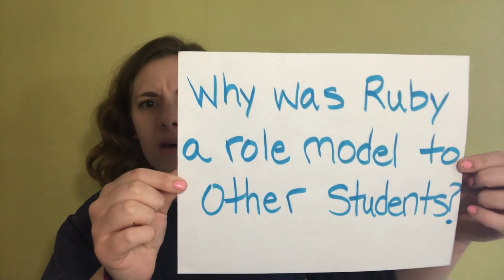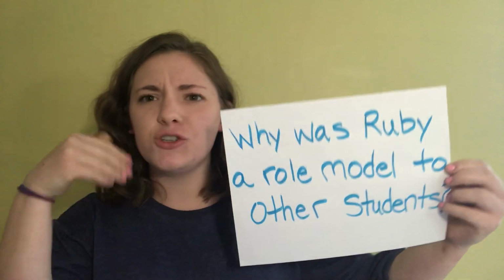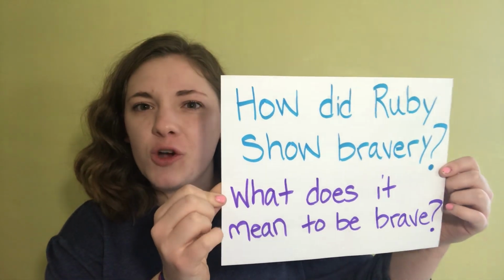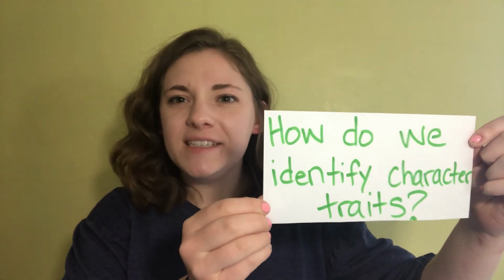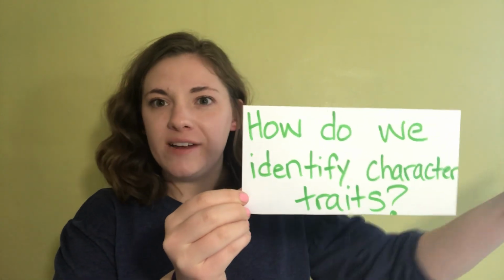Character Traits with Ruby Bridges by Robert Coles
Learn/practice how to identify character traits of certain characters using Ruby Bridges (the book we read in a previous video)!